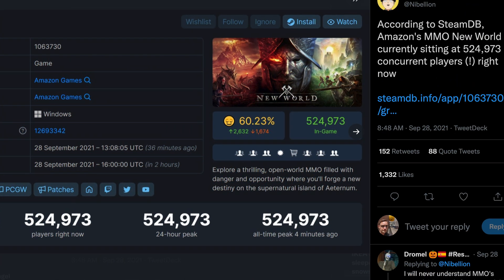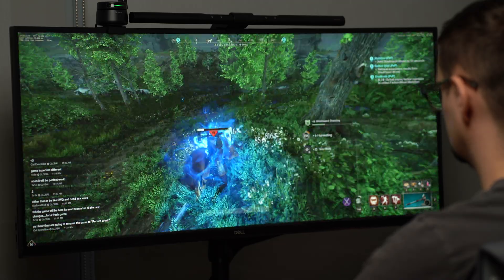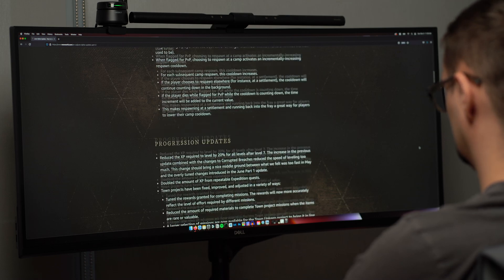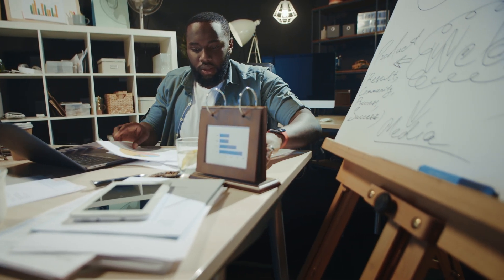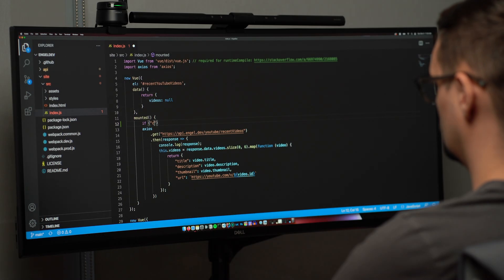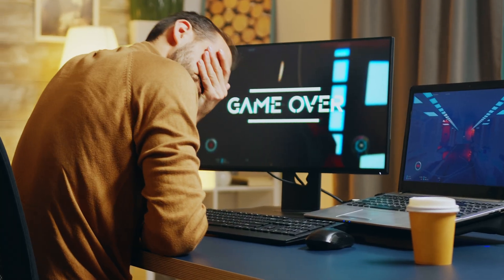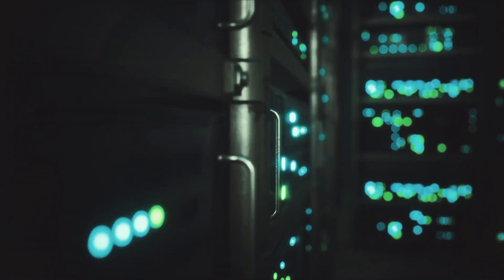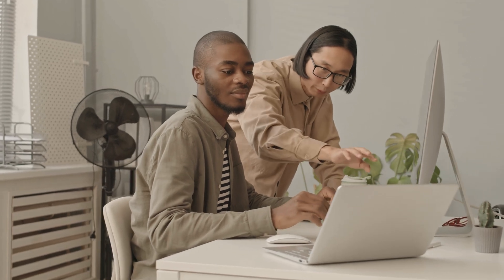What New World Can Teach Programmers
New World released at the end of September and it nearly broke Amazon Web Services. Despite multiple rounds of user testing, the game studio wasn't prepared for the volume of players they would see.

This high demand resulted in long queue times which forced Amazon Game Studios to bring more servers online. Once players were able to get into the game players were met with a number of bugs.  Of course it isn't all bad, New World managed to see one million players on it's first day, and at one point they had six hundred thousand players online at the same exact time. In this video I'm going to talk about the six things software engineers can learn from New World.

⏰ TIMESTAMPS ⏰
0:00 - Intro
0:34 - Progression Loops Are Good
2:59 - Deadlines Can Be Harmful
5:58 - Client Side Validation Is Not The Answer
7:30 - Listen To Your Customers
9:58 - Don't Make Assumptions
11:31 - Quality Assurance Is Everyone's Job